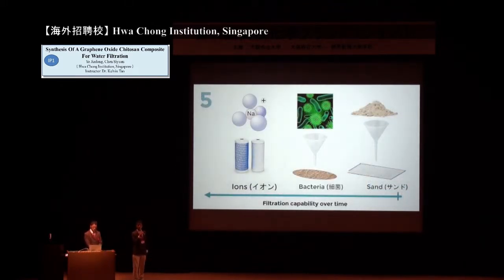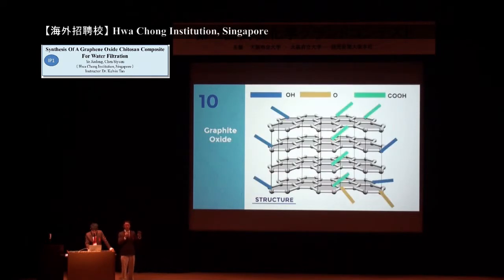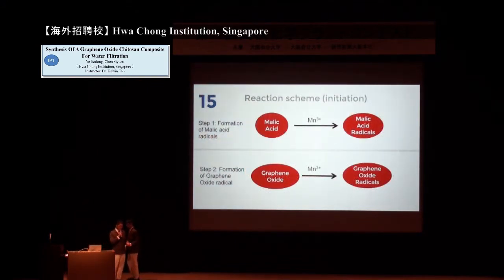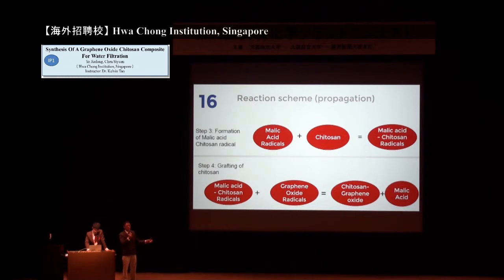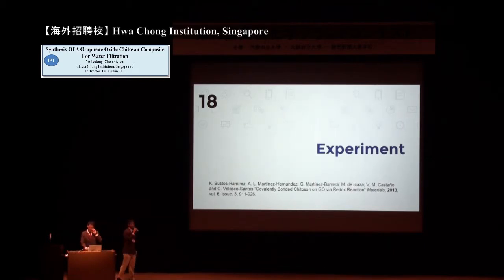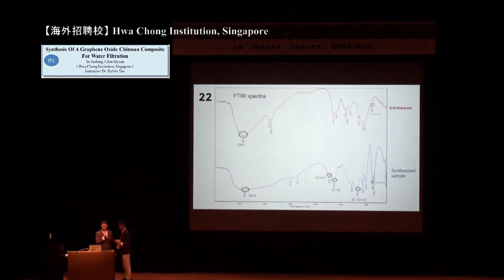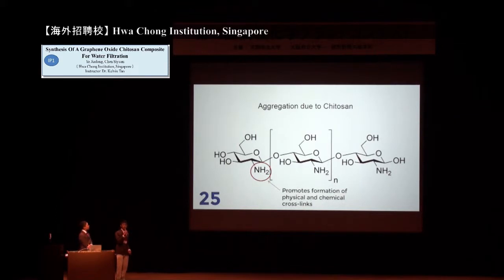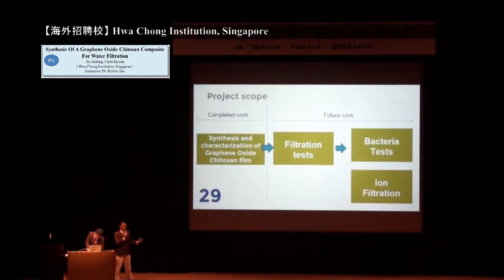第12回 IP1 【海外招聘校】 Hwa Chong Institution, Singapore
第12回　高校化学グランドコンテスト
IP1 【海外招聘校】　Hwa Chong Institution, Singapore